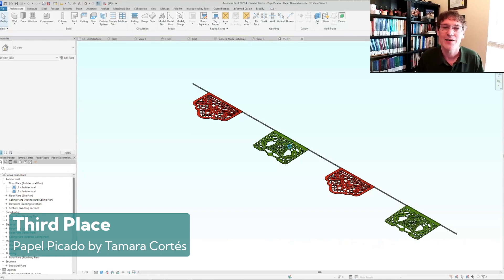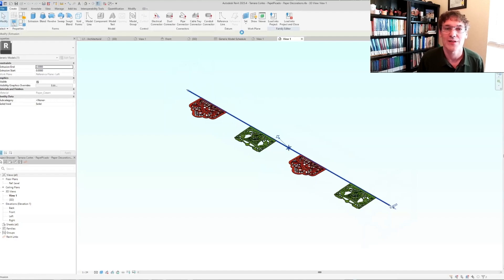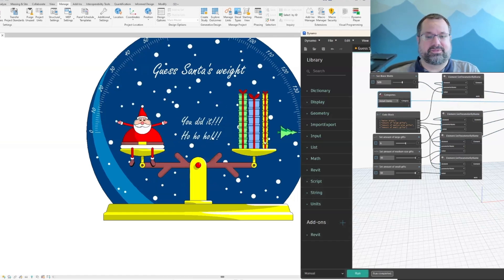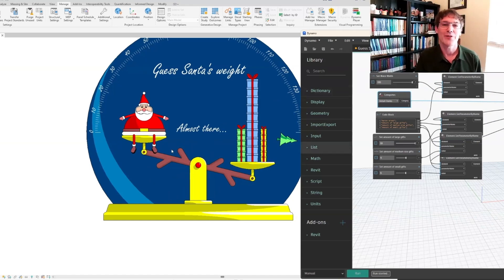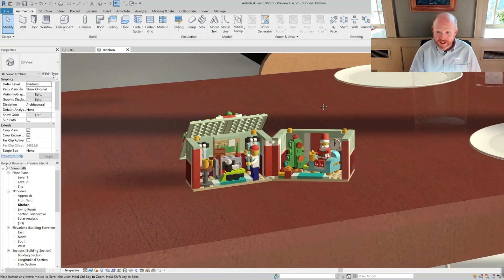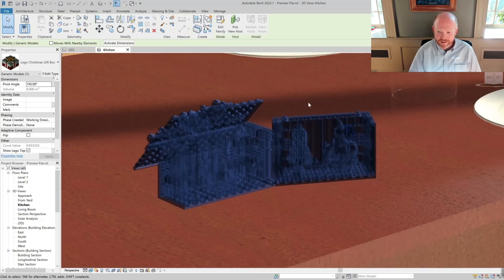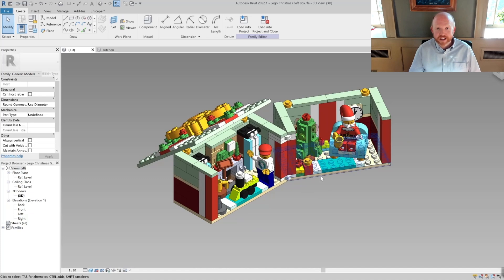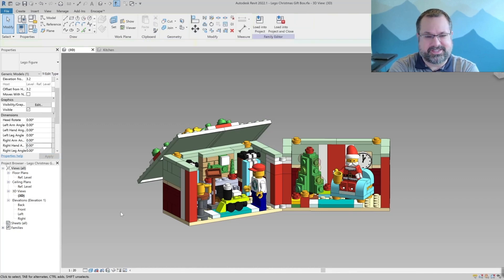Introducing the Winners of the 2024 BIMsmith® Winter Wonderland Holiday Revit Family Competition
After more than a month, the time has come to announce the official winners of the 2024 BIMsmith Winter Wonderland Holiday Revit Family Competition.

This year’s submissions showed no shortage of creativity. Our esteemed Revit judging panel, which included Benjamin Glunz, CEO of BIMsmith, Daniel Stine, Director of Design Technology at Lake|Flato Architects, and Harlan Brumm, Director of Product Management at Autodesk, expressed how impressive each entry was this year.

In the end, the judges were able to arrive at a decision and crowned the winners of the 2024 BIMsmith Winter Wonderland Holiday Revit Family Competition.

On behalf of the entire BIMsmith Team, thank you to all who participated and made this year's competition the best one yet. Cheers to 2025!